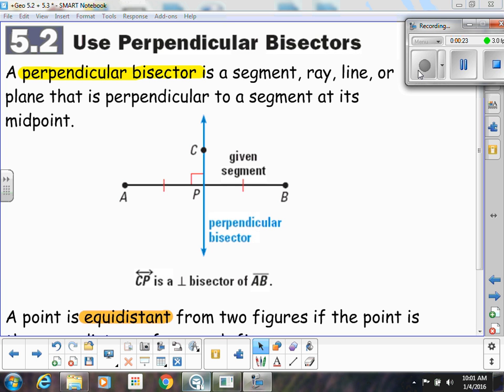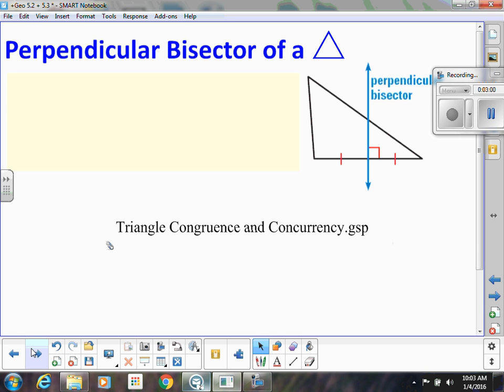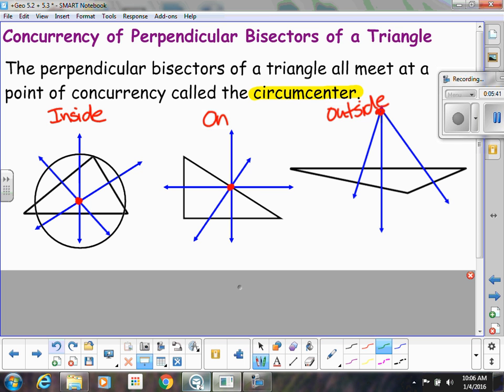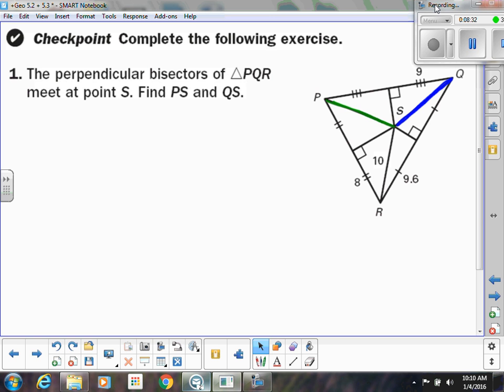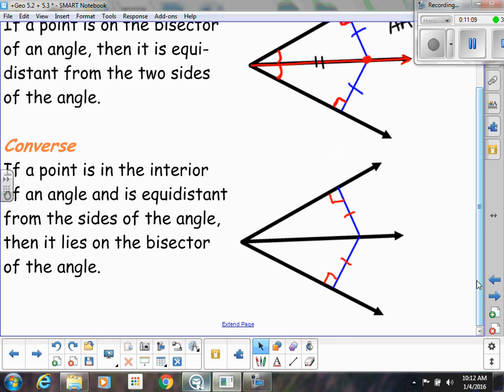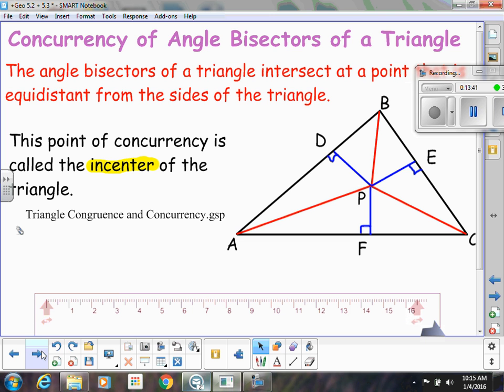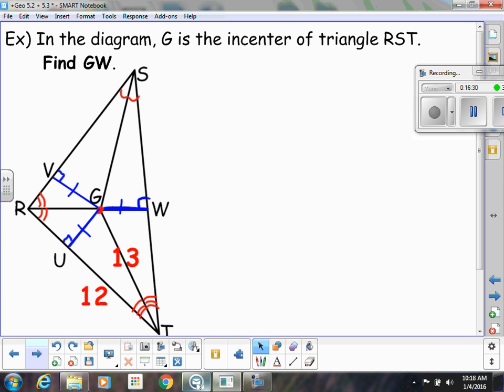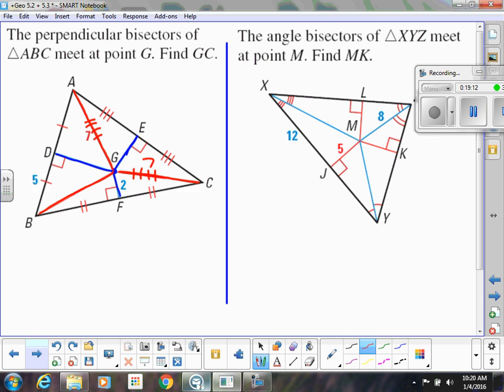Perpendicular Bisectors and Angle Bisectors of a Triangle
Introduces theorems about perpendicular bisectors, angle bisectors, and their points of concurrency.